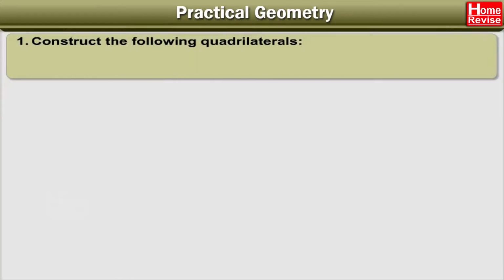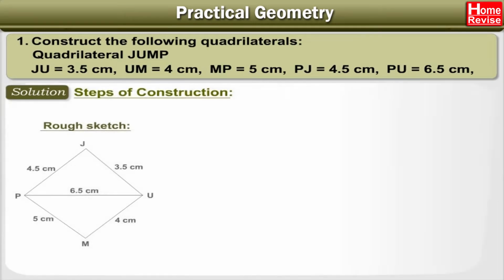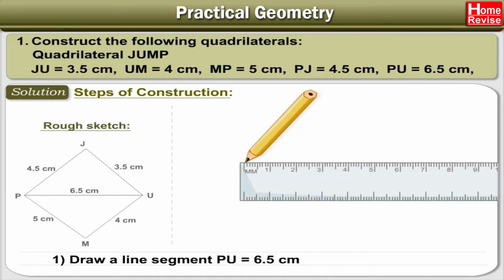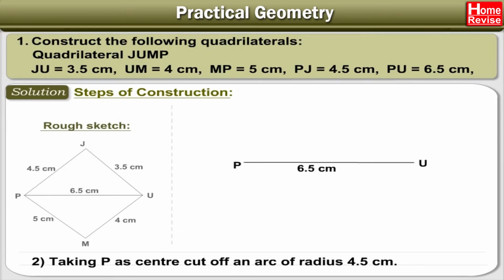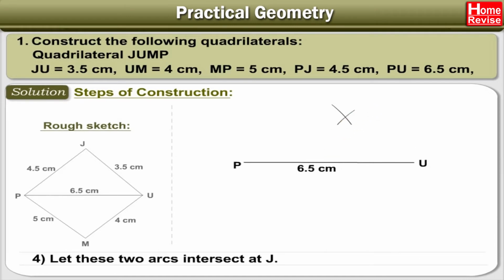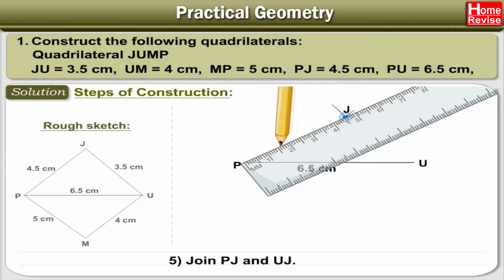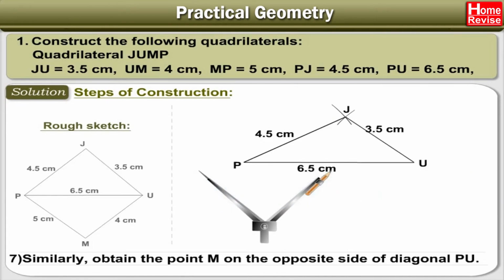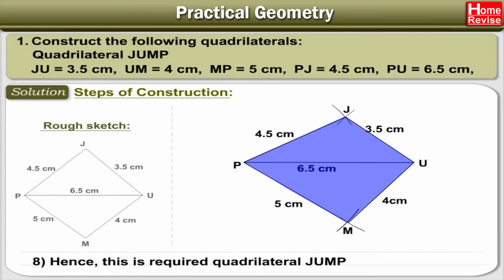Practical Geometry | Class 8 | NCERT | Mathematics | CBSE Board | Home Revise